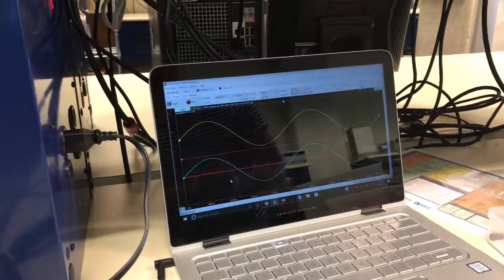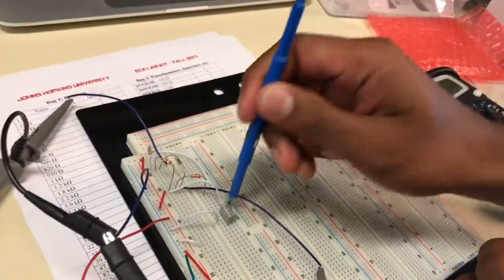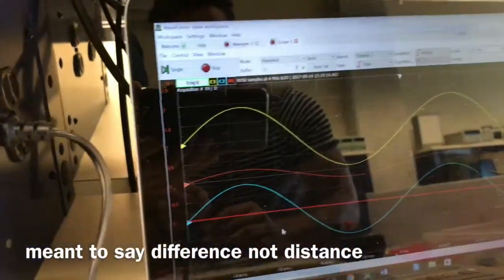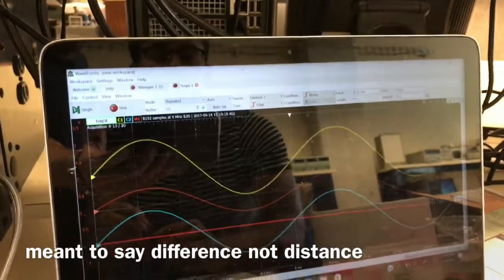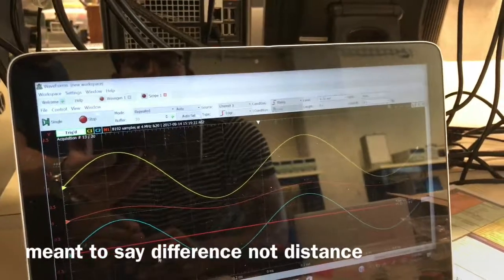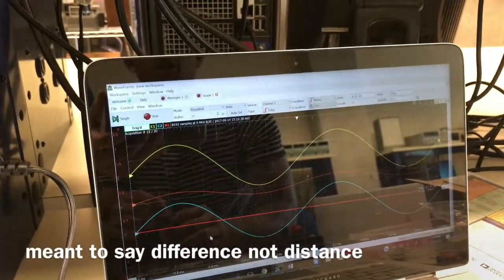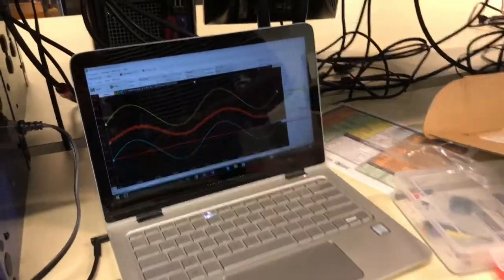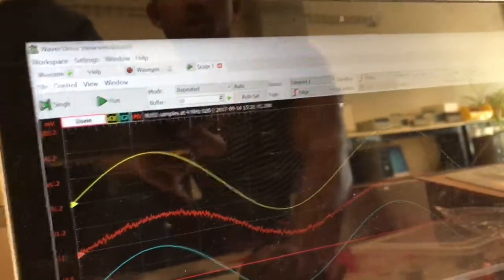ME lab2_Debanik Purkayastha